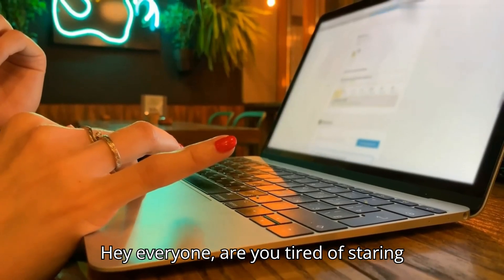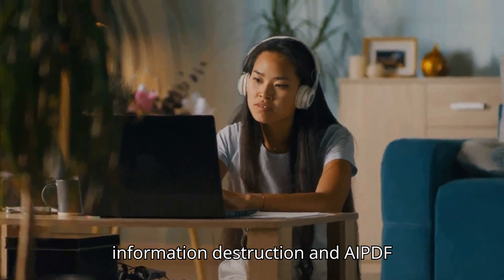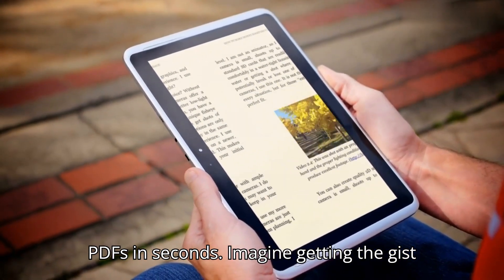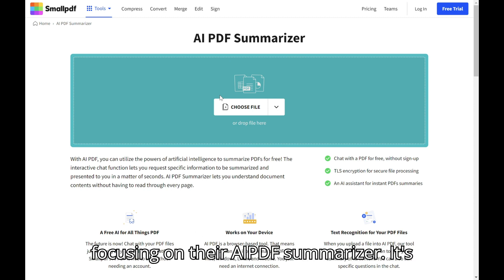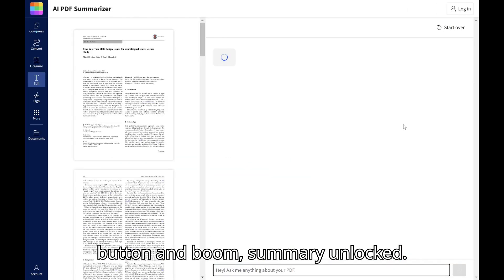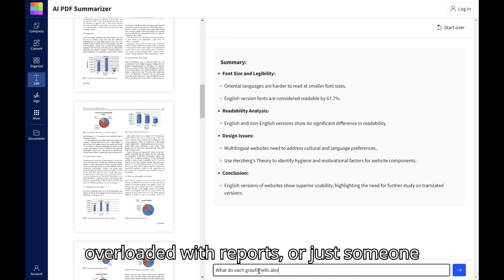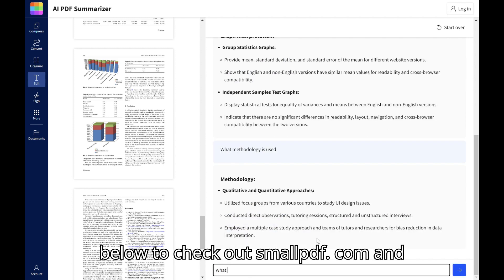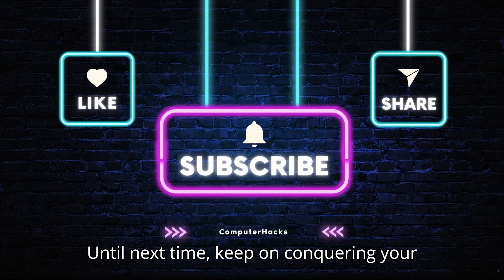The Best FREE AI PDF Summary Tools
Finding online best pdf summarizer ai for free

Don't let those overwhelming documents steal your time or sanity! This video reveals the magic of Smallpdf's AI Summarizer - a superhero that uses artificial intelligence to whip up quick summaries of your PDFs in seconds!

Say goodbye to endless reading and hello to getting the important info fast. This video shows you exactly how Smallpdf's AI summarizer works and how it can be your secret weapon against monstrous PDFs. Get your time back and conquer your workload!

Conquer PDFs with AI! | Best pdf summary ai tool | free ai pdf summary